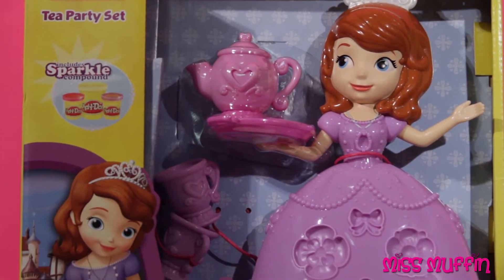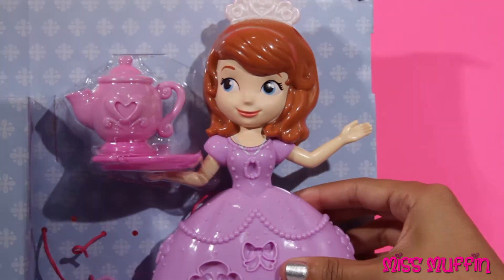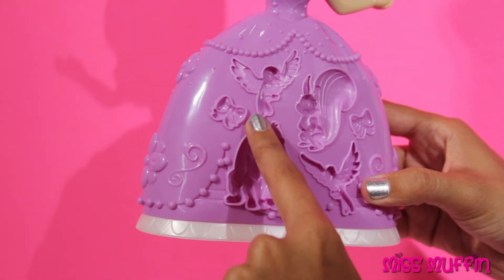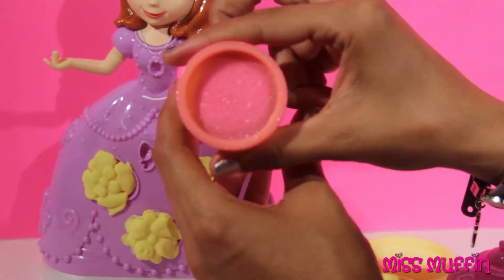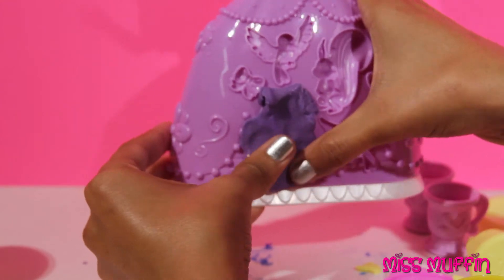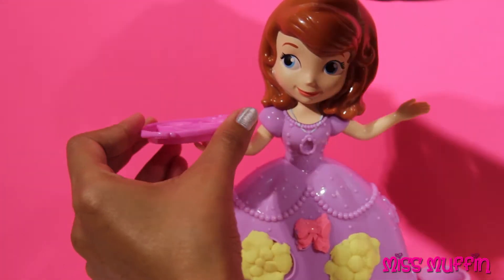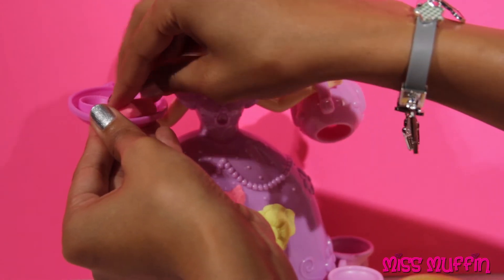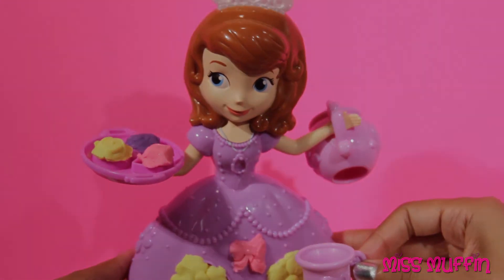Sofia the First: Tea Party Set Play-Doh, Disney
Hi. I'm Miss Muffin. I would like to welcome you to make your own Disney tea party for Princess Sofia the First with the Tea Party set! The beautiful Sofia character wears a gown and holds a teapot extruder you can use to make pretend tea with the Play-Doh modeling compound! Create her friends and make some Play-Doh treats, then set out the saucer and teacups for the most elegant party ever. There's no end to the magical creativity with the Sofia the First Tea Party set!

I purchased the Sofia the First Tea Party Set

Sofia the First is an American-British-Spanish-French computer-animated television series that incorporates characters from the Disney Princess franchise. The series stars Ariel Winter as Sofia The First, a young girl who becomes a princess when her mother, Miranda, marries King Roland II of the kingdom of Enchancia. It features songs written by John Kavanaugh and Erica Rothschild and music directed by Richard M. Sherman.

Craig Gerber, who created this Disney Junior TV series, is also responsible for writing the Disneytoon Studios Tinker Bell film The Pirate Fairy.

The series' 60-minute pilot episode, "Once Upon a Princess" premiered on November 18, 2012 on Disney Channel. The series itself premiered on January 11, 2013 on Disney Channel during its Disney Junior block. Disney Junior renewed Sofia the First for a second season on March 5, 2013, and then for a third season on January 8, 2014. The show's second TV movie, "The Floating Palace", aired on November 24, 2013.

Toys around the world are called:
Arabic: لُعْبَة
Brazilian Portuguese: brinquedo
Chinese: 玩具
Croatian: igračka
Czech: hračka
Danish: legetøj
Dutch: speeltje
European Spanish: juguete
Finnish: lelu
French: jouet
German: Spielzeug
Greek: παιχνίδι
Italian: giocattolo
Japanese: おもちゃ
Korean: 장난감
Norwegian: leke
Polish: zabawka
Portuguese: brinquedo
Romanian: jucărie jucării
Russian: игрушка
Spanish: juguete
Swedish: leksak
Thai: ของเล่น
Turkish: oyuncak
Ukrainian: іграшка
Vietnamese: đồ chơi

Play-Doh around the world is called:
French: pâte à modeler
German: Knetmasse, Knete, Plastilin, Salzteig
Spanish: arcilla de modelar, plastilina
Italian: plastilina
Portuguese: massinha, massa de modelar
Dutch: plasticine, boetseerklei
Swedish: modellermassa, plastellina